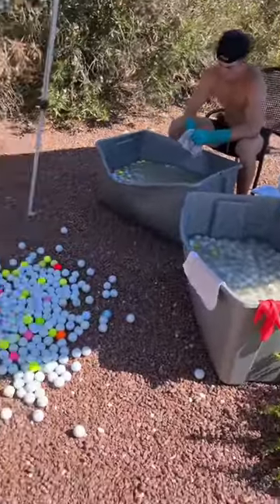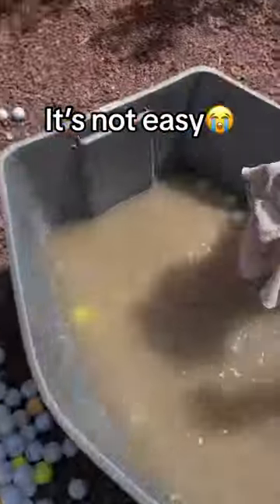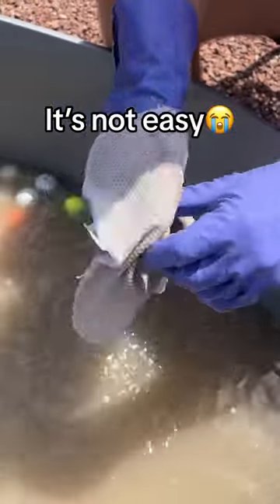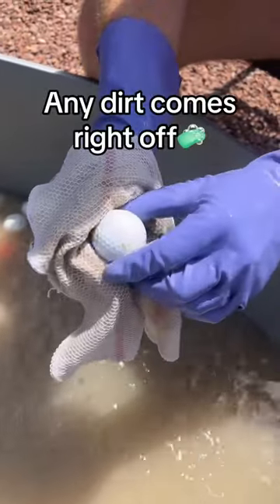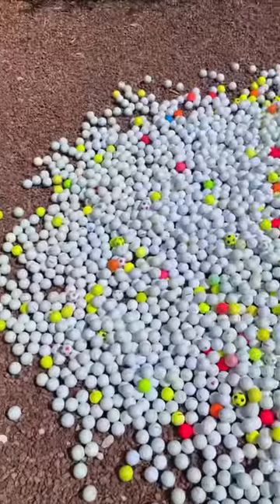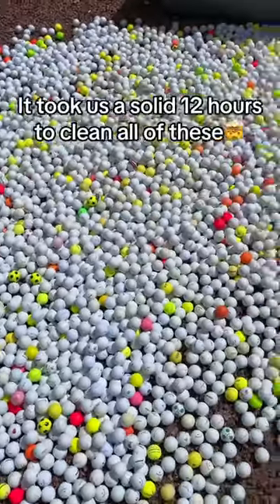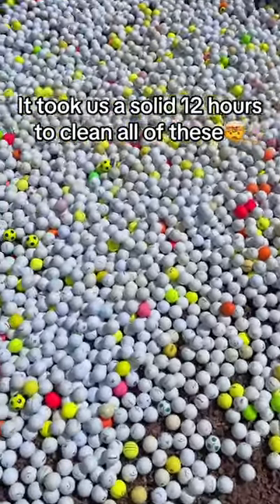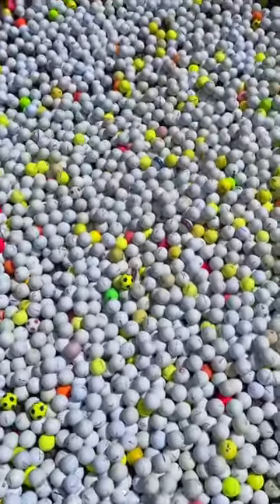And that’s how you clean golf balls!😂